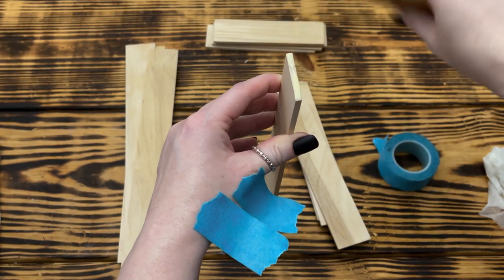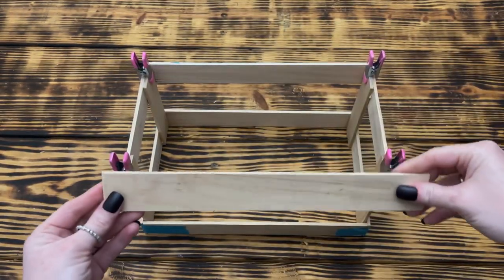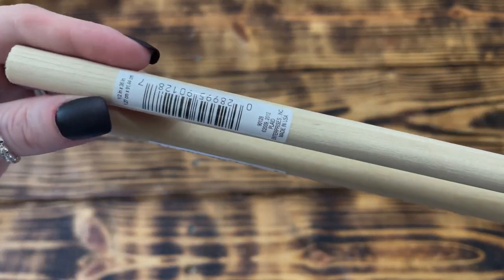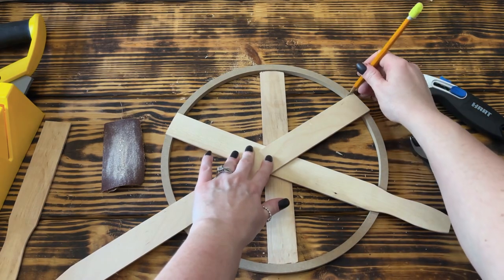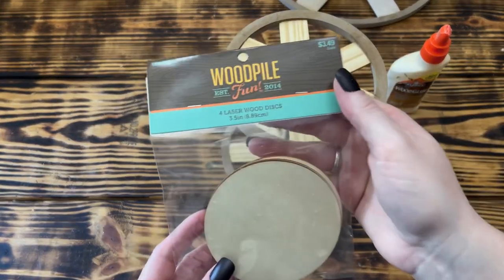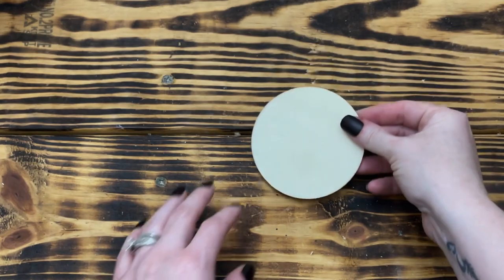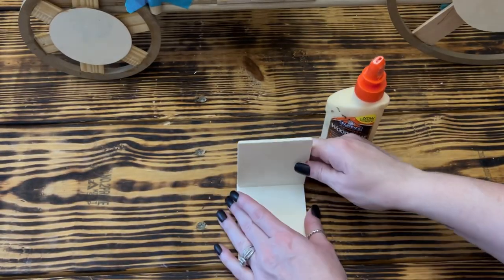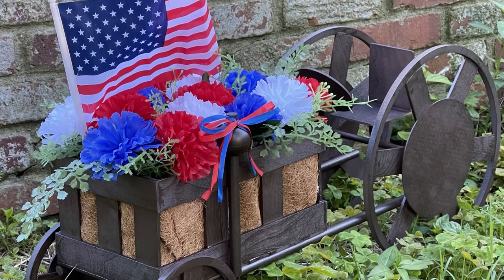DIY Wooden Tractor Planter|Using Paint Stir Sticks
Supply List:

(6 pks) 5 gal paint stir sticks (Walmart)
(1 pk) 1 gal paint stir sticks (Lowe’s)
(2) ½ inch dowel rods (Walmart)
(3) ⅜ inch dowel rods (Walmart)
(1) wooden plant (Crafter’s Square, Dollar Tree)
(2) 12 inch MDF Wreath Rings (Hobby Lobby)
(2) 6 inch MDF Wreath Rings (Hobby Lobby)
(2) 6.5 inch Plywood Circles (Hobby Lobby)
(2) 3.5 inch Plywood Circles (Hobby Lobby)
(1) table tennis balls (Dollar Tree)
(1) coconut fiber basket liner (Dollar Tree)
Rust-oleum Metallic spray paint in Flat Burnished Amber
Rust-oleum Metallic spray paint in Black Stainless Steel
Wood Glue
Red, White and Blue Carnations (Dollar Tree)
Floral Foam (Dollar Tree)
Assorted green foliage (Dollar Tree)
American flag (Dollar Tree)
Red & Blue ribbon (Dollar Tree)

Measurements:

(4) 5 gal paint sticks- 11 inches
(12) 5 gal paint sticks- 7 inches
(10) 5 gal paint sticks- 5 ½ inches
(2) ½ inch dowel rods- 22 ½ inches
(3) ⅜ inch dowel rods- 8 inches
(1) ⅜ inch dowel rod- 1 ½ inches
(1) wooden plank- cut in half at 3 ½ inches

Mama_can_make_it